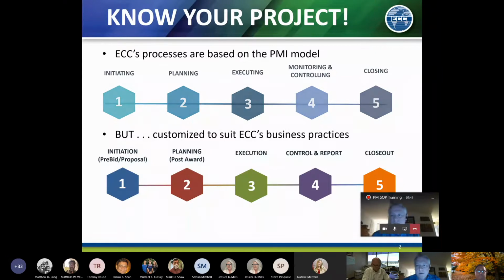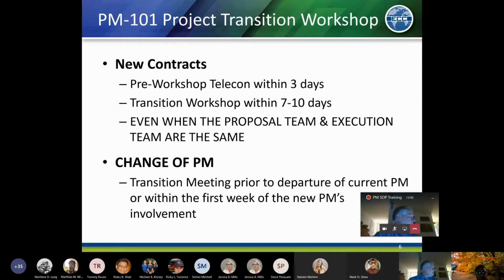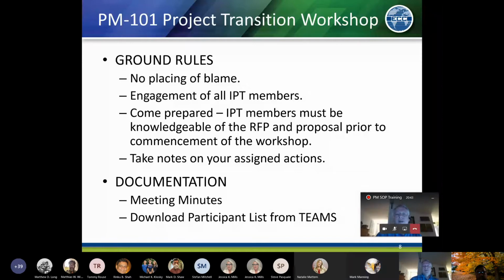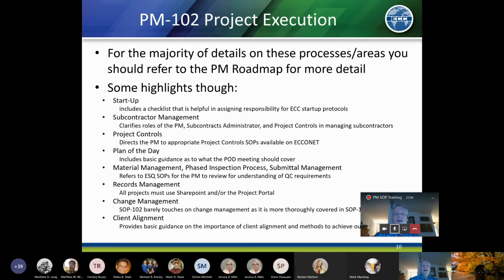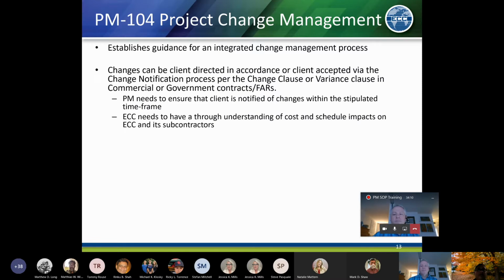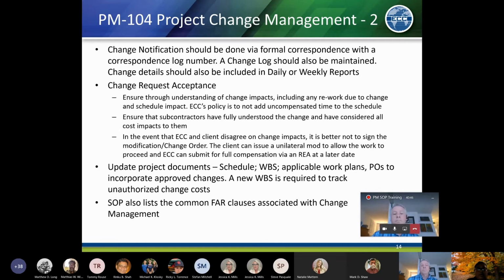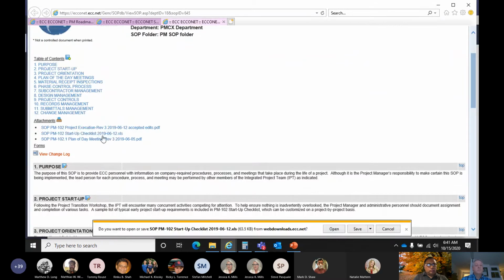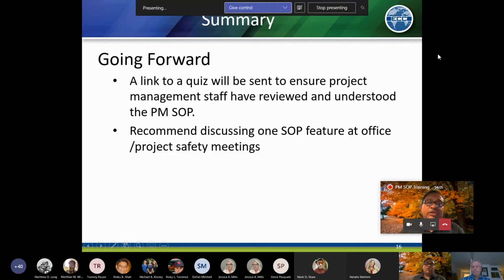PM SOP Training 2020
This training is required for all Project Managers. Please revert back to TalentLMS to take for credit.